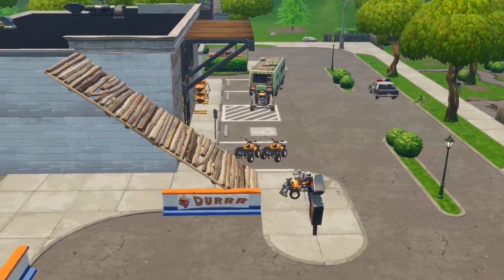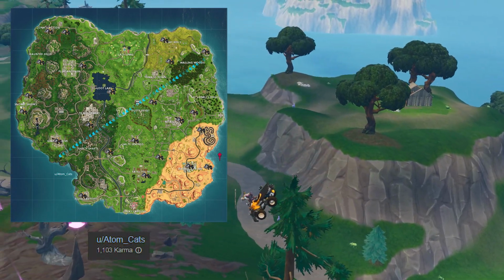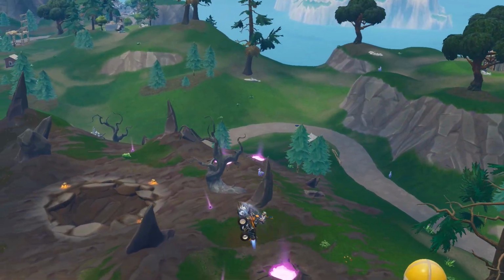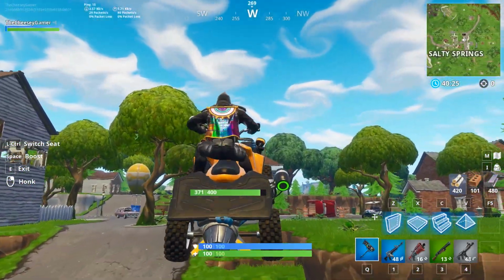How to Travel the ENTIRE Map of Fortnite in 50 seconds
This new trick I saw Tfue using allows you to Travel the entire map of Fortnite about 50 seconds. With this tip, as long as you have a quadcrasher, it'll be very easy for you to travel across the map and even rotate when you find yourself in a tough spot.